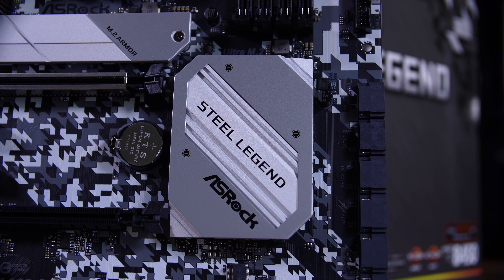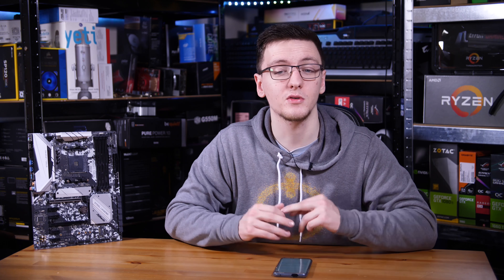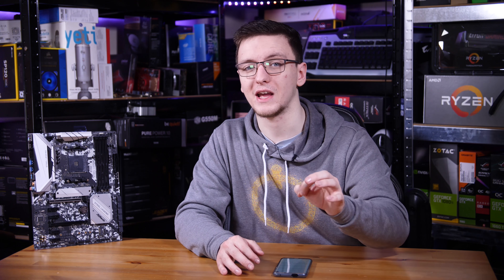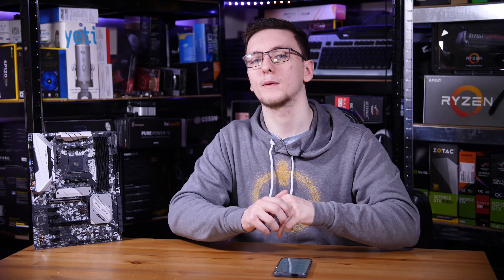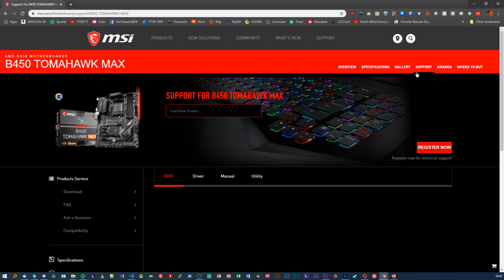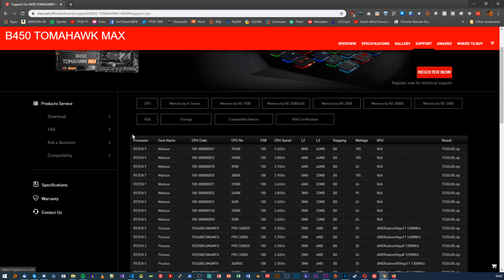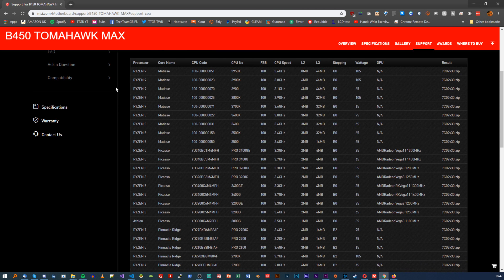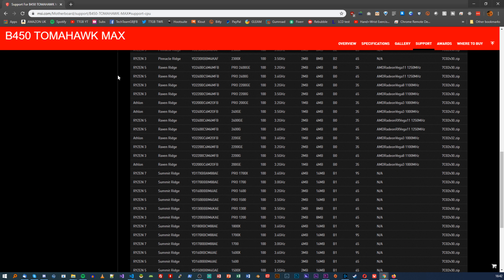Motherboard explained - chipsets, sockets and ports! - TechteamGB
Are you struggling to understand all the jargon surrounding motherboards - AM4 this, PCIe that, X570 or B450 - so much to know and for many it’s not all too clear, so in this video I want to walk you through the main parts you need to know to get you started understanding motherboards - with as little preexisting knowledge as possible.